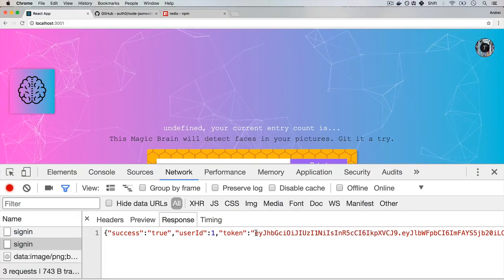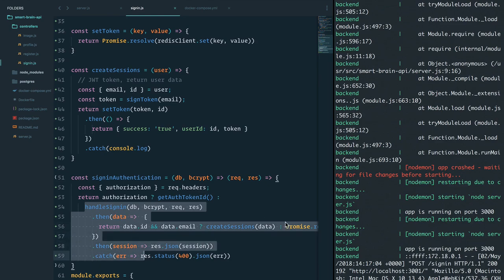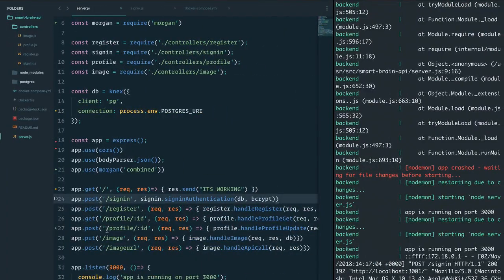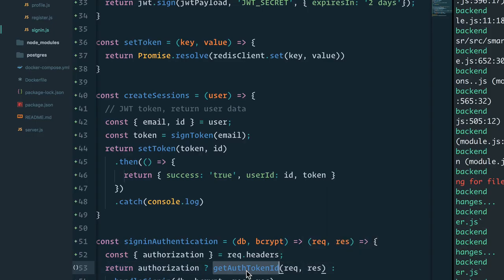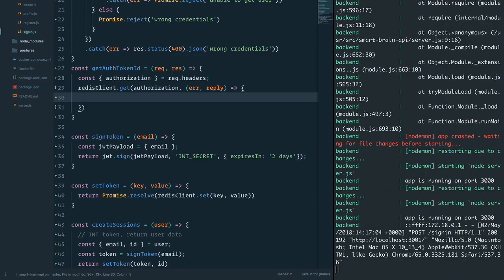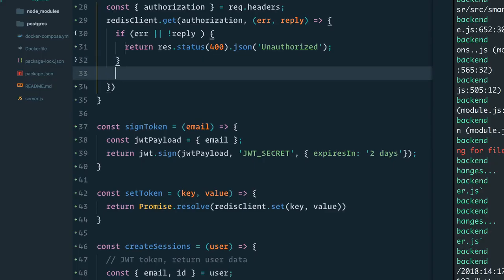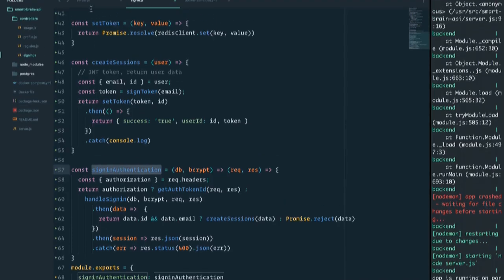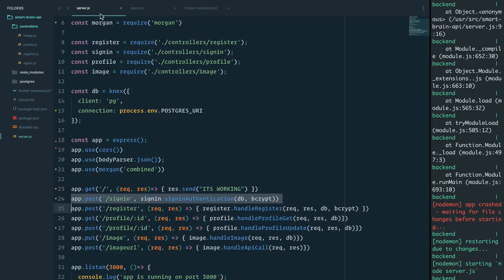Retrieving Auth Token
🚀 Your login system is broken if you don’t understand THIS…

In this video, we break down Retrieving Auth Tokens in a simple, practical way 🔐💻

If you’re building authentication systems, APIs, or full-stack applications, knowing how to properly retrieve and use auth tokens is CRITICAL for security and smooth user experience.

👉 What an auth token is (quick recap)
👉 How clients retrieve tokens after login
👉 Where tokens are stored and accessed
👉 Sending tokens in API requests (headers explained simply)
👉 Common mistakes developers make
👉 Secure best practices used in real-world apps

By the end of this video, you’ll understand how authentication actually works behind the scenes in modern web apps 🚀

💡 This is a MUST-know topic for backend developers, frontend developers, and full-stack engineers.